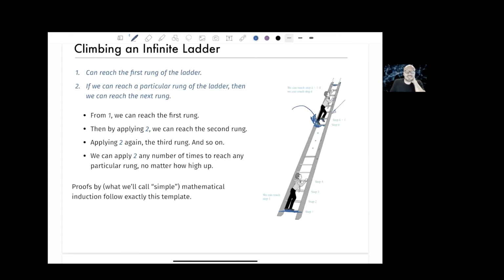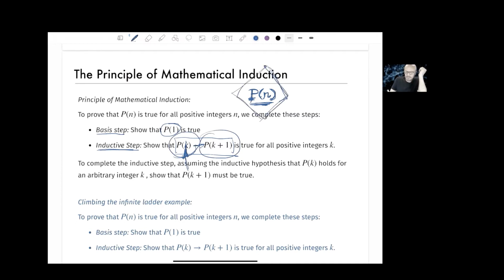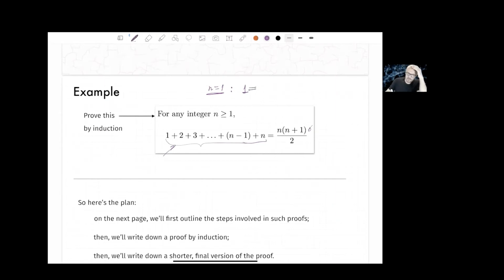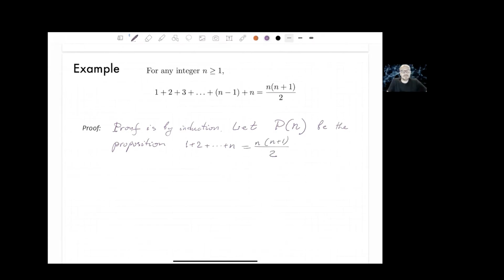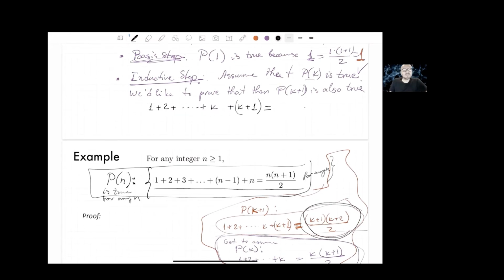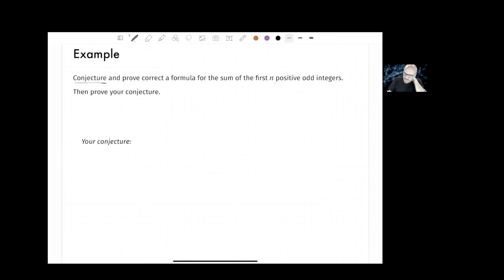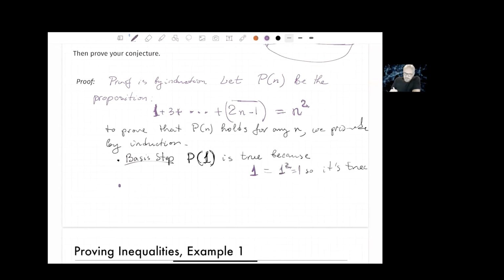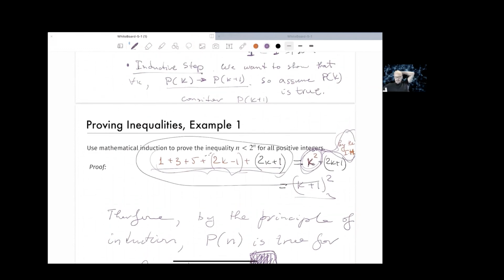6 Mathematical Induction I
Zoom lecture 1 on simple mathematical induction, CIS 2166, Discrete Math